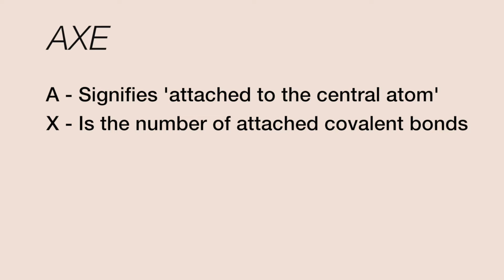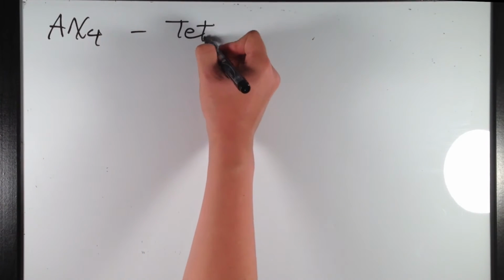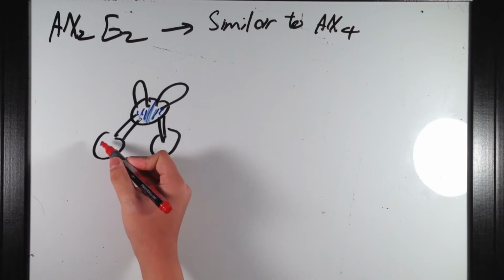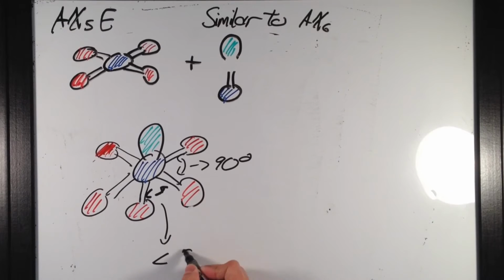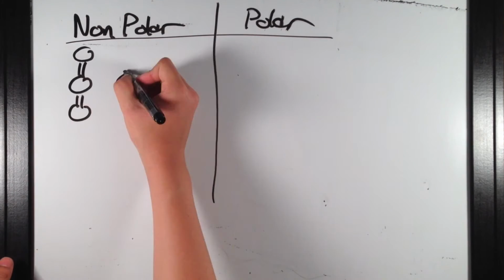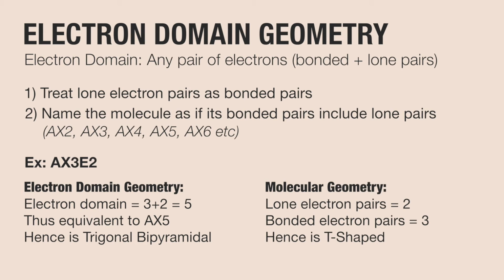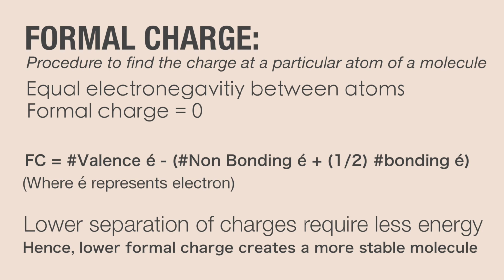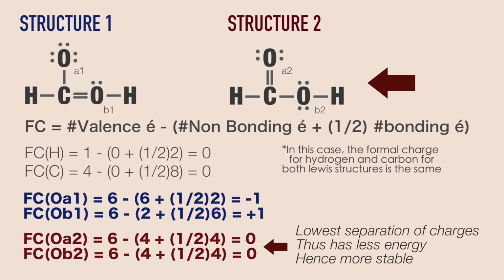Understanding VSEPR Theorem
By Eddie Ren, Andrew Xing, and Tianze Xu